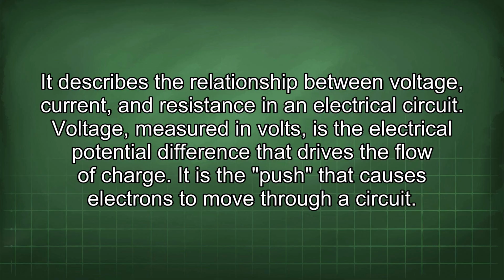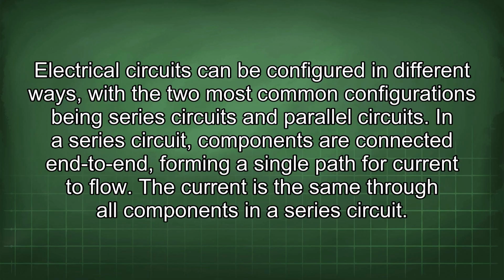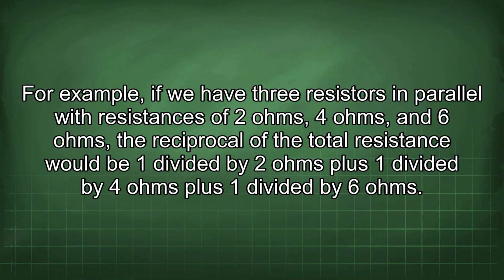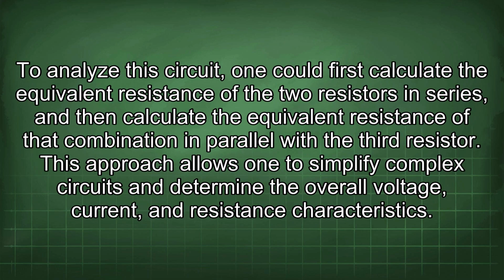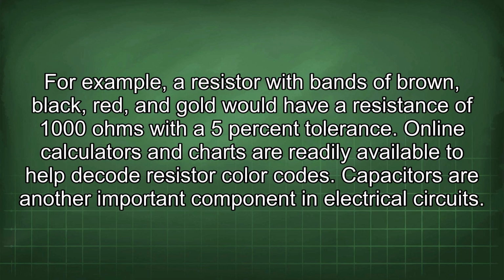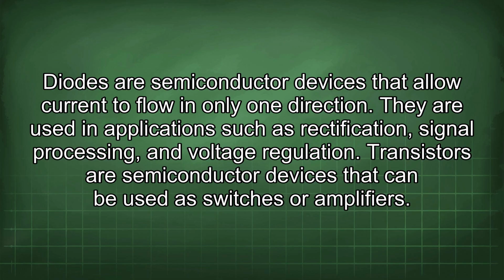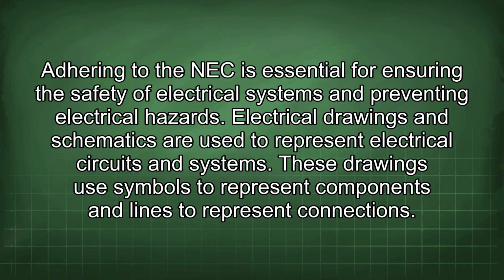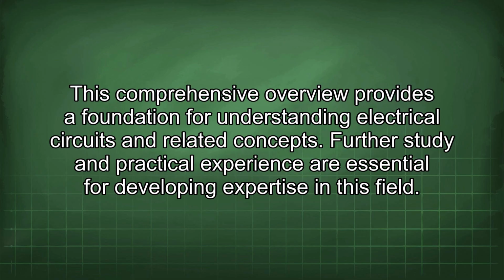Understanding Electrical Circuits and Ohm's Law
This video explains electrical circuits, voltage, current, resistance, and Ohm's Law. Learn how to calculate these essential electrical parameters. We will cover series and parallel circuits.